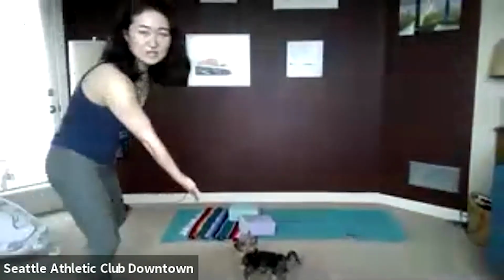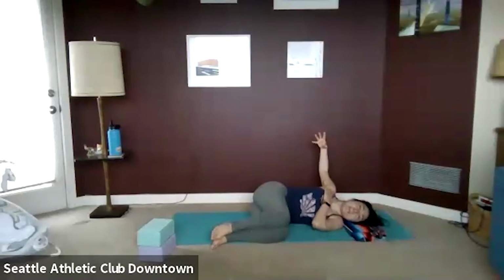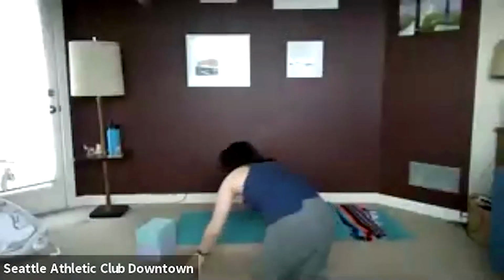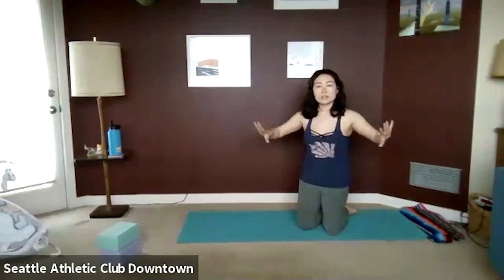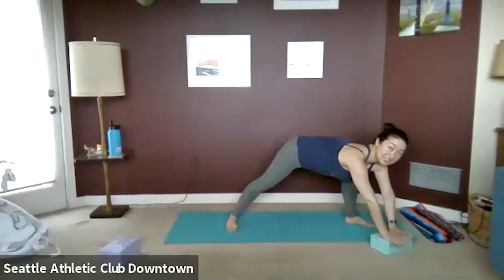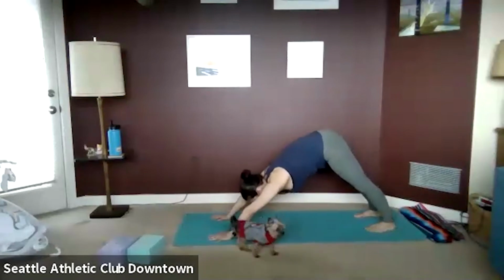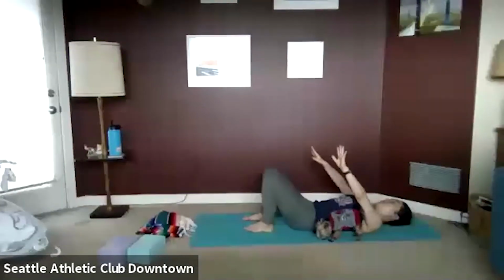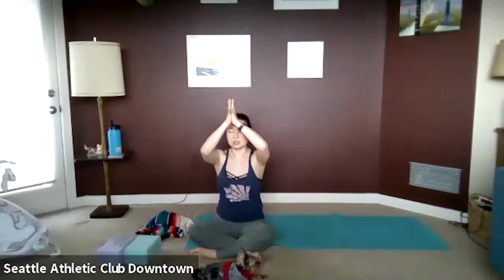Hatha Yoga Feb.25